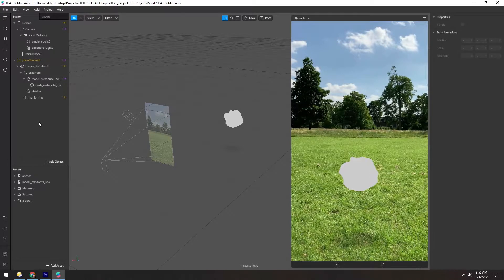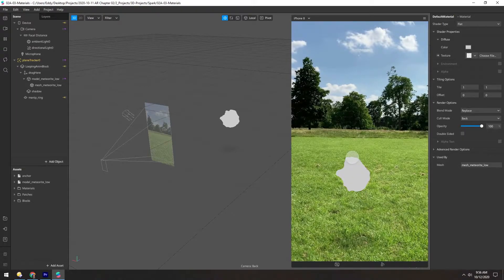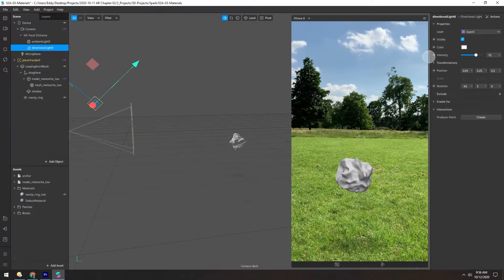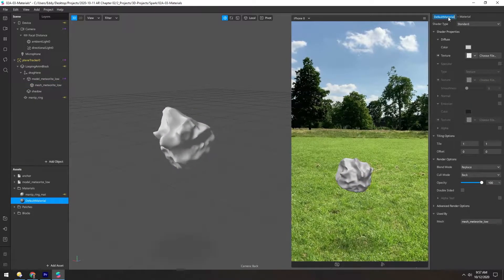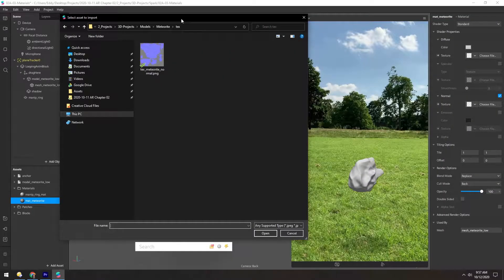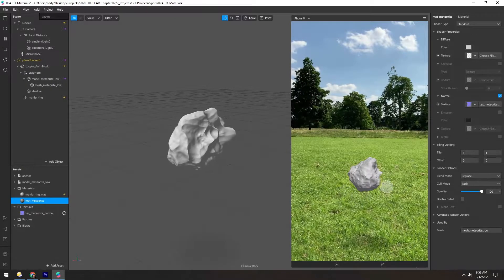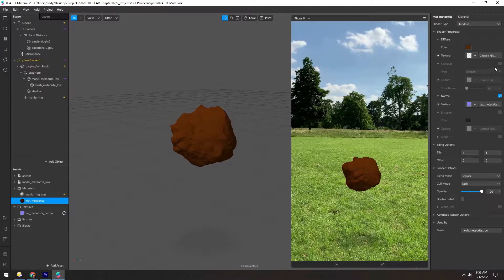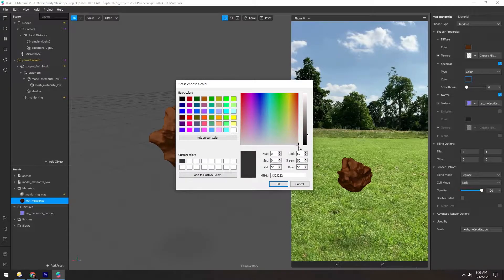Spark AR - Materials (Masterclass Chapter 2)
Materials come in many different forms. Each has its own best use cases.

Standard
This material uses a lighting system called the Phong model that's good for simulating realistic lighting on 3D objects.

Flat
This material is more performant than the standard material and doesn't respond to lighting - which makes it good for applying to 2D objects.

Face Paint
Use this material when you're creating a mask effect that shows some of the user's skin underneath a texture - like a tattoo or makeup. This is because the face paint shader preserves the luminance of the face underneath, but removes the color. This means your own texture can be multiplied over it.

Blended
The blended material includes a blending mode to mix textures and colors.

Retouching
Use this material to add retouching effects to faces and scenes.

Physically-Based
Use this material to create realistic surfaces. You can apply a combination of albedo, ORM, normal, and environment textures.